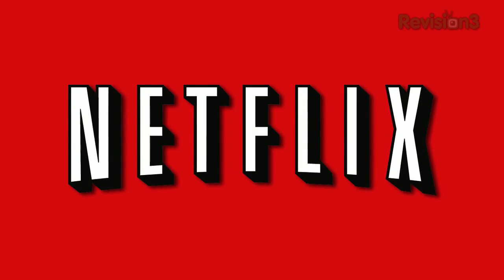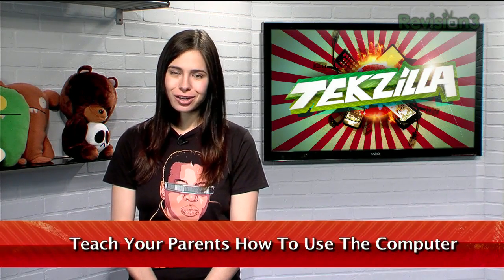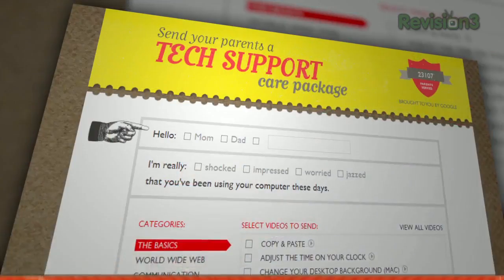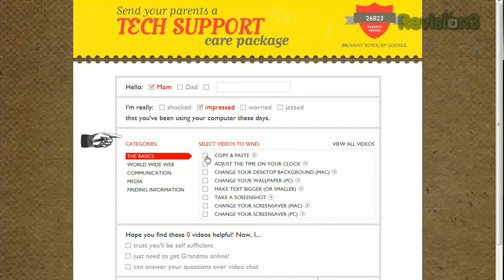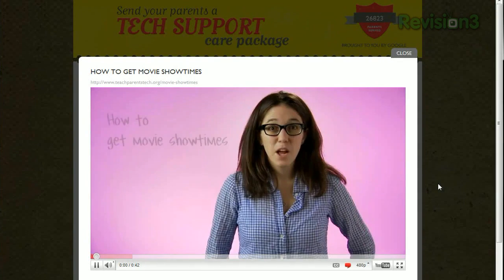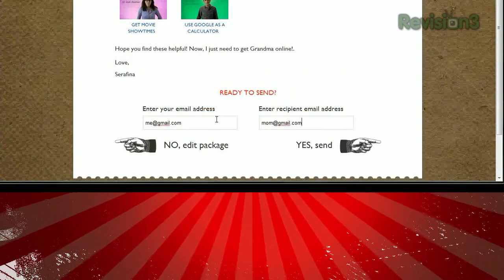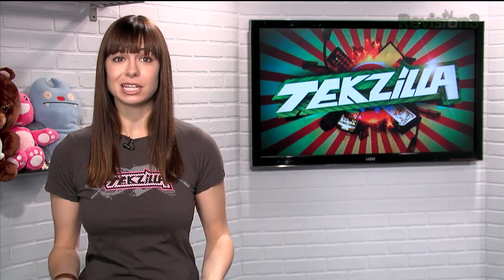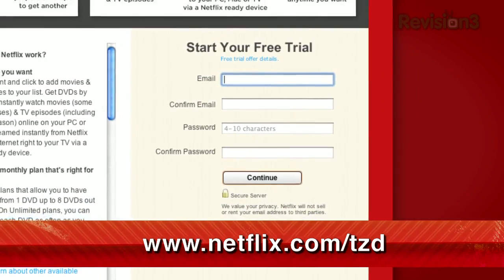Teach Your Parents How To Use The Computer! - Top TZDs of 2011 #1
We've reached the Number One most watched Tekzilla Daily of 2011, and it's as relevant today as it ever was. On today's episode, Veronica shows you how to painlessly teach your parents how to do the most common computing tasks.